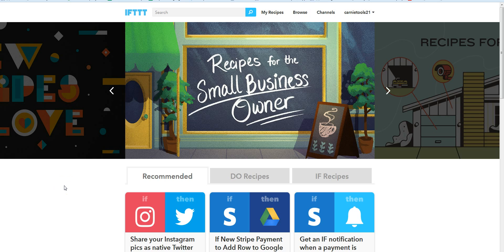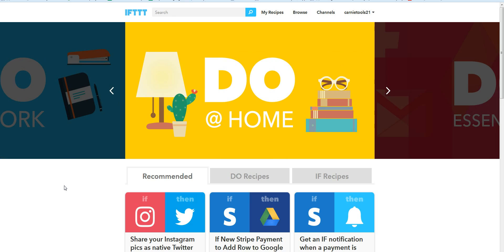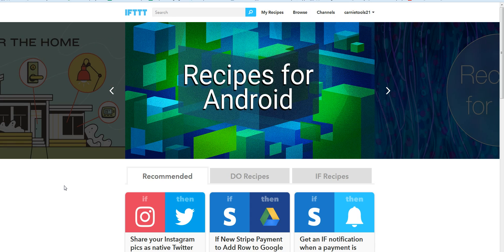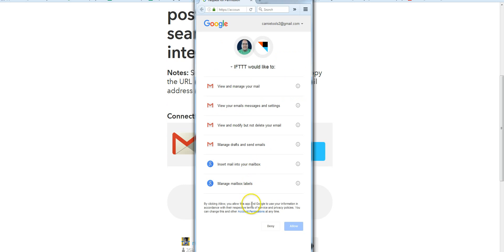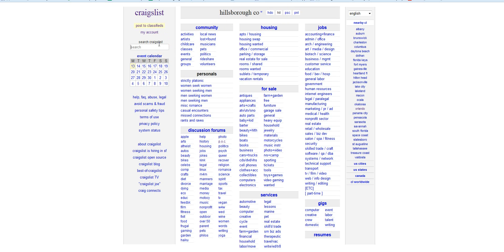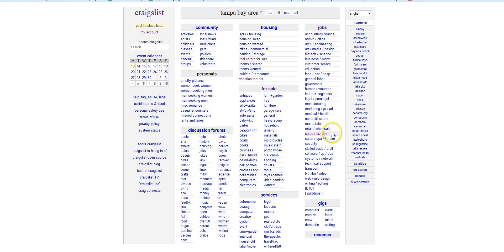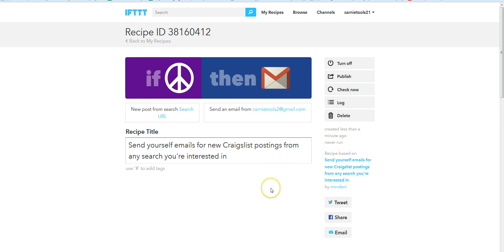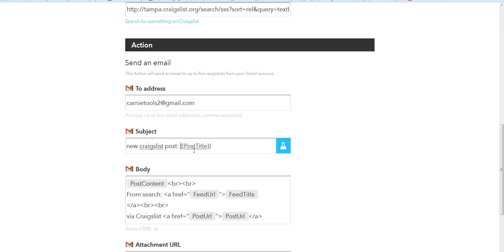Creating Craigslist email alerts with IFTTT